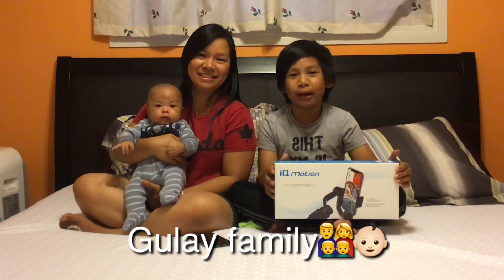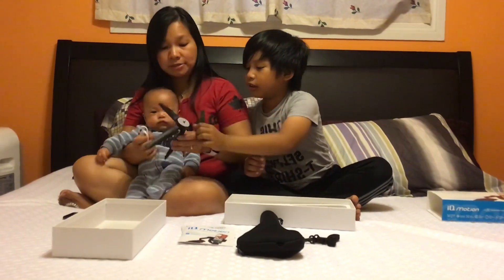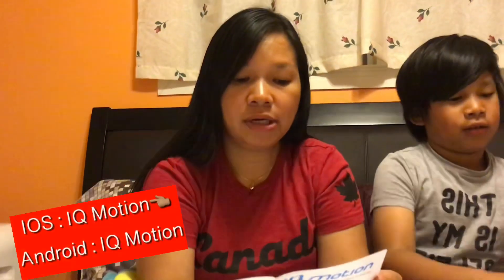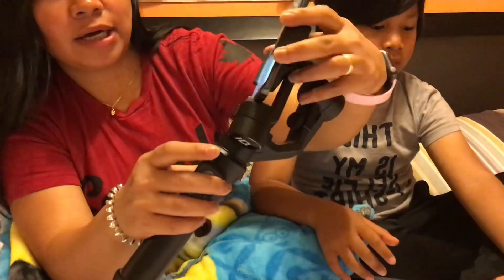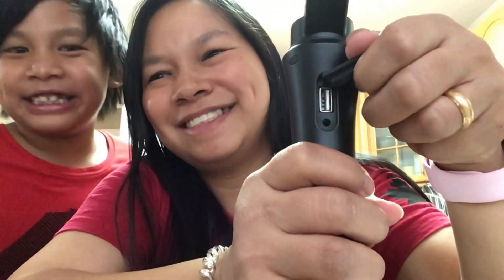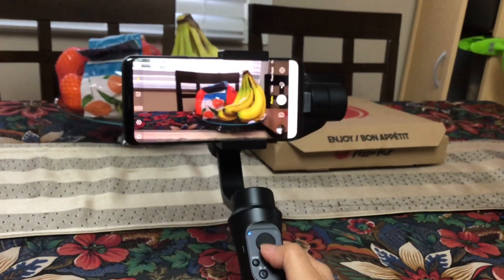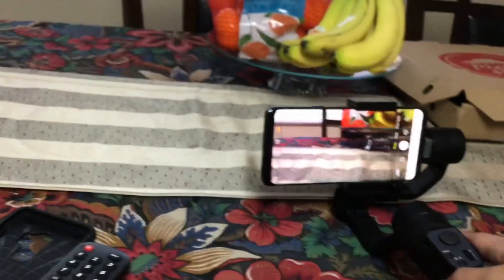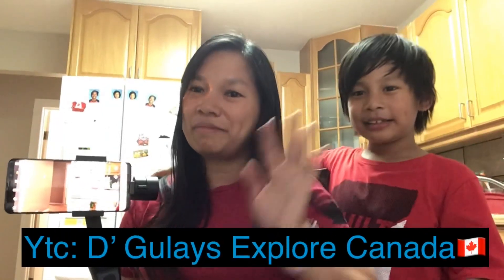How to use the new IQ Motion 3- Axis Gimbal for Mobile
Stabilize your smartphone videos with IQ Motion 3- Axis Gimbal for mobile! The unboxing and performance testing!